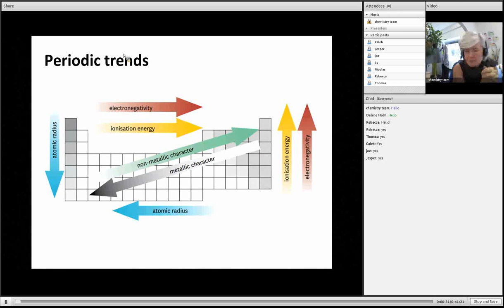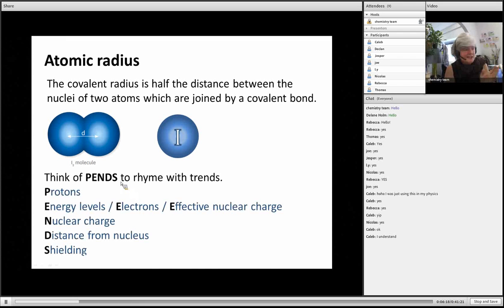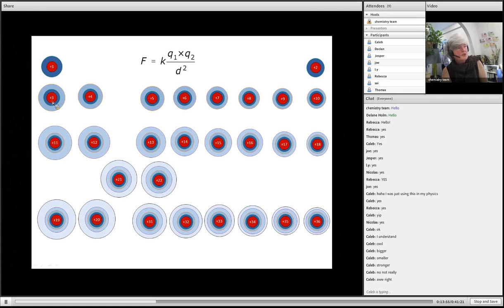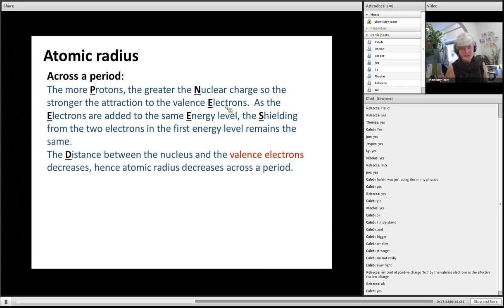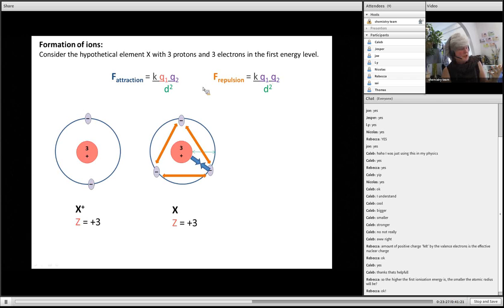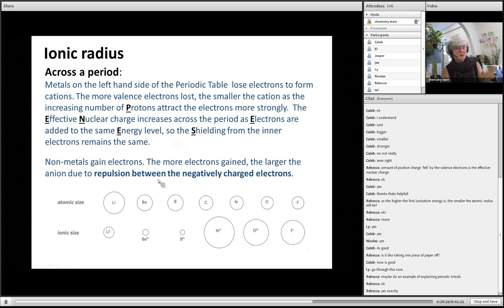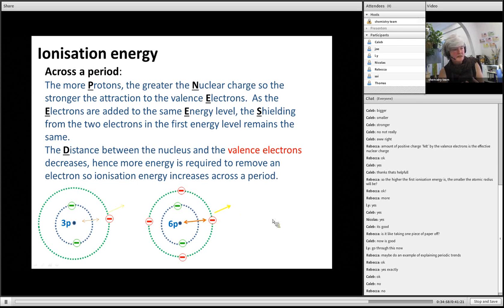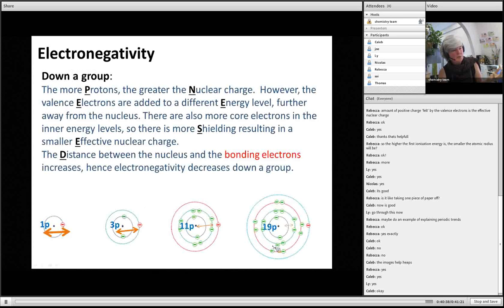2017 Periodic trends 91390